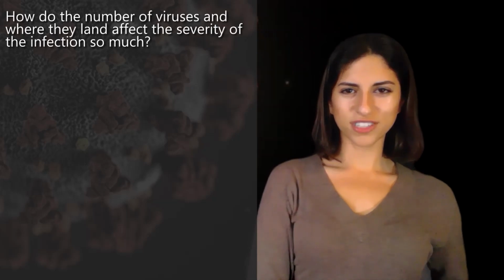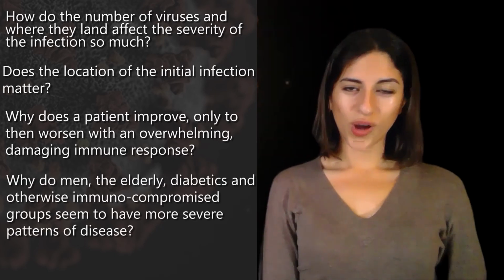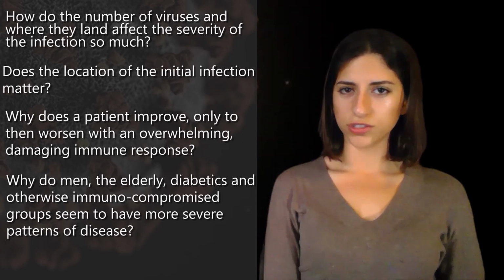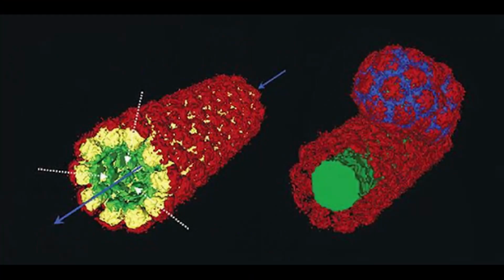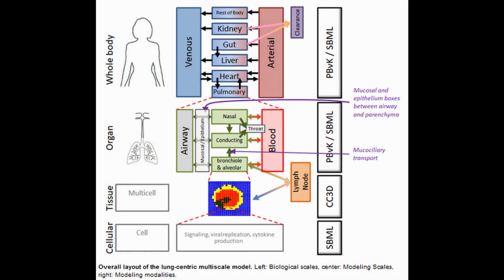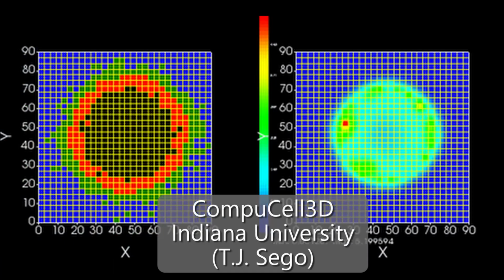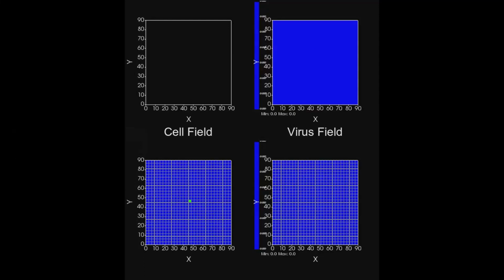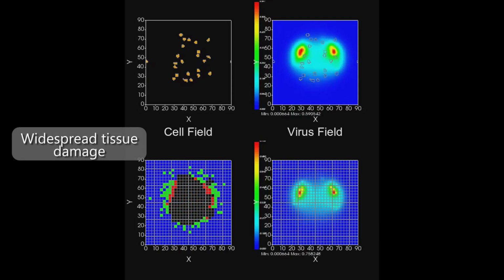Modelling COVID-19 Using Virtual Tissues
We are an international  team of researchers  collaborating in open source model development of SARS-CoV-2 infection in humans. We present here a framework for modeling infections similar to COVID-19 using virtual tissues. We bring forwards some questions regarding the disease and the pandemic that our model may be able to help answer. We also believe our model will be capable of informing clinical trials before they go into human testing phase. We are more than happy to help people run our simulations and integrate their models with ours.

Presented by Kira Breithaupt

With special thanks to: Kurt Messick, Carlos Pinheiro-Machado